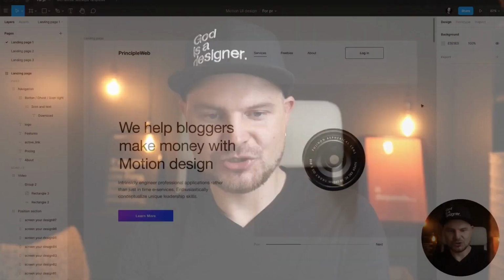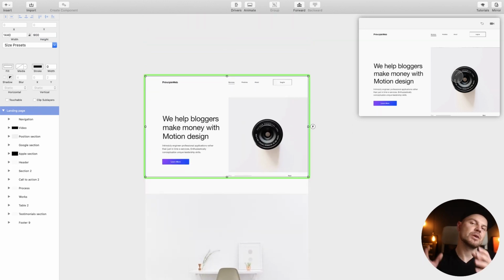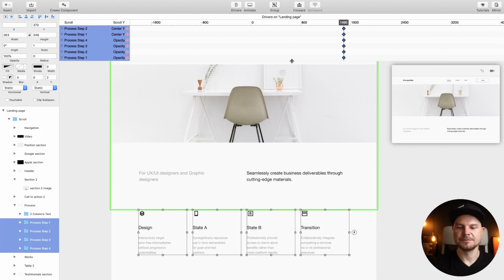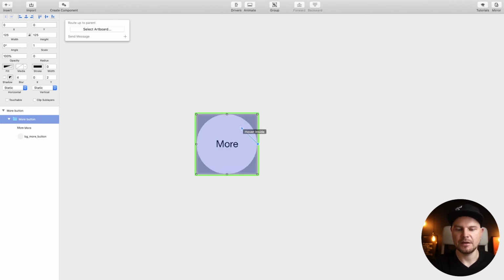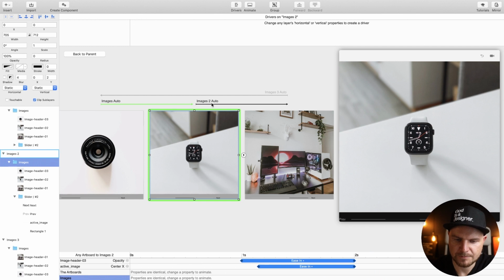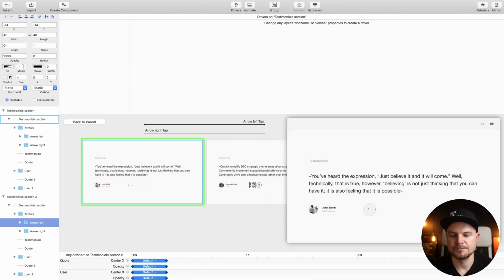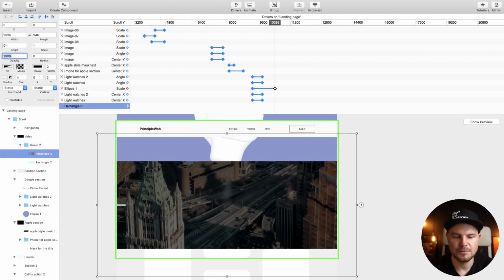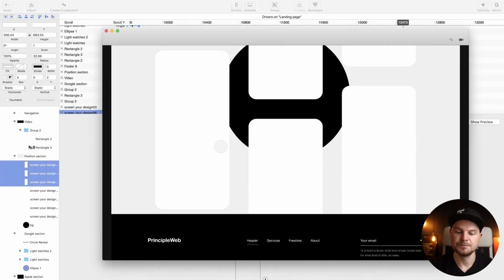4 2 motion